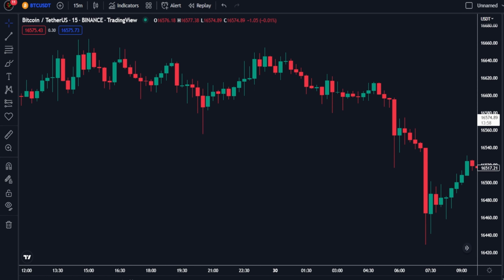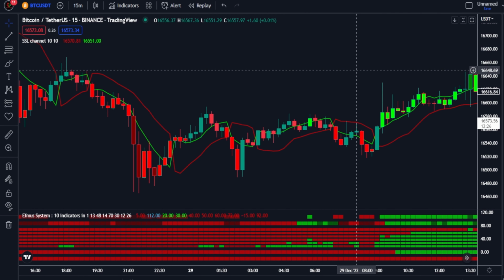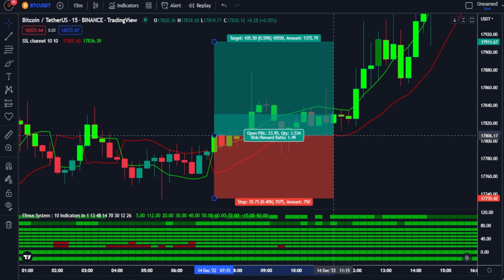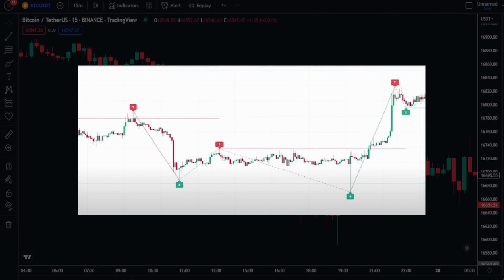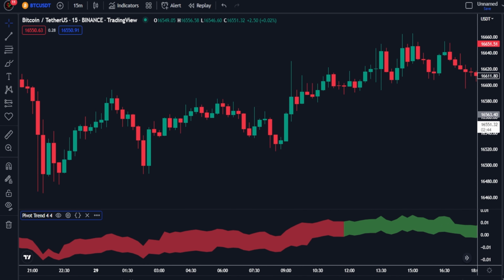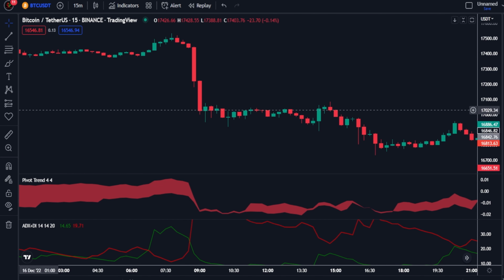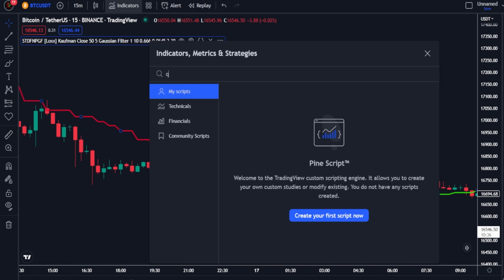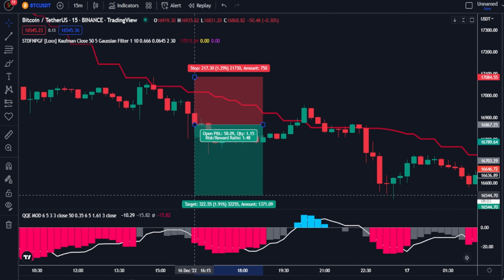The TOP 3 Trend Filter Indicators for trading (Never lose again)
Are you tired of suffering losses in the market? These top 3 trend filter indicators can help you avoid them! Our expert team has tested and reviewed a range of indicators to bring you the best ones for loss prevention. These indicators are easy to use and understand, and can give you the edge you need to make profitable trades. Don't let losses hold you back any longer - try out these top 3 trend filter indicators today and start seeing results!